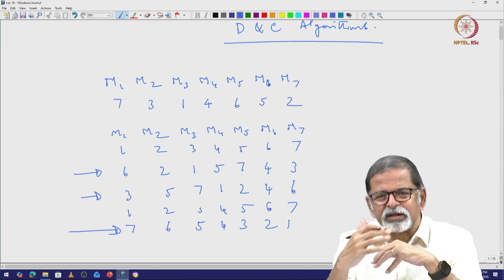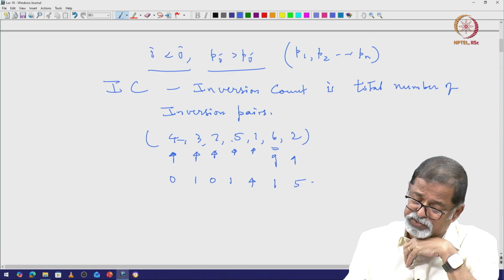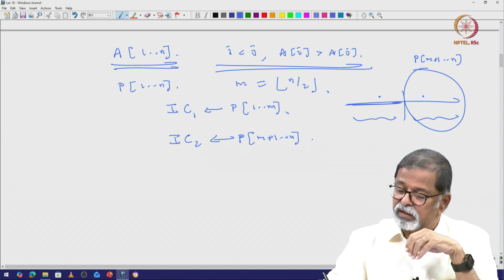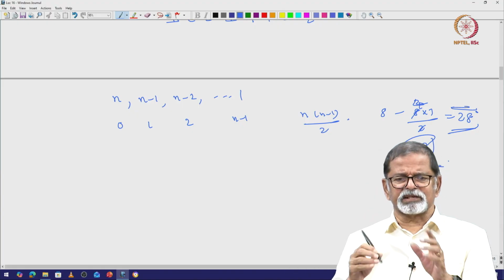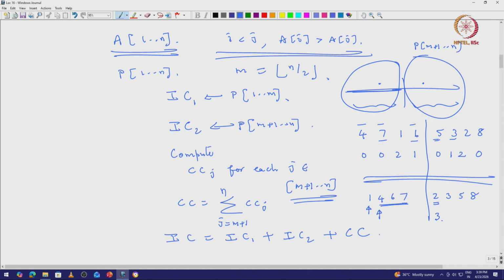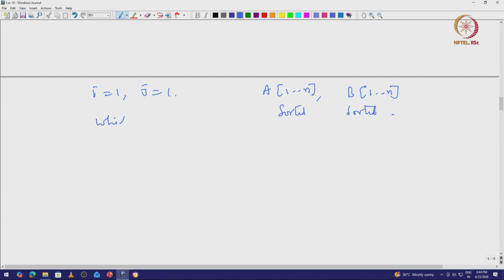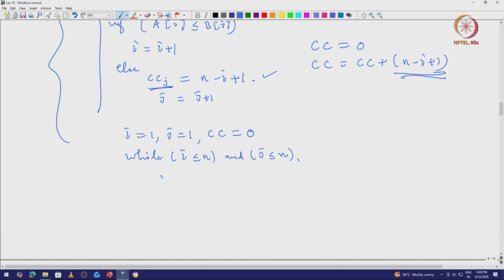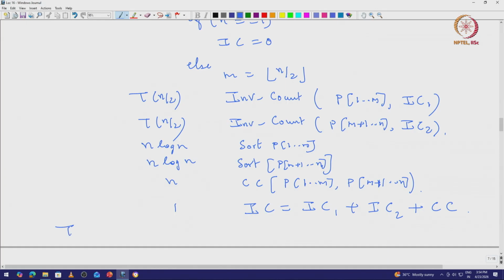Lec 15 Inversion Count Problem Part 1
Inversion pairs; Inversion count and cross count; order (n log^2 n) for Inversion Count problem (D&C algorithm with sorting in combining stage)